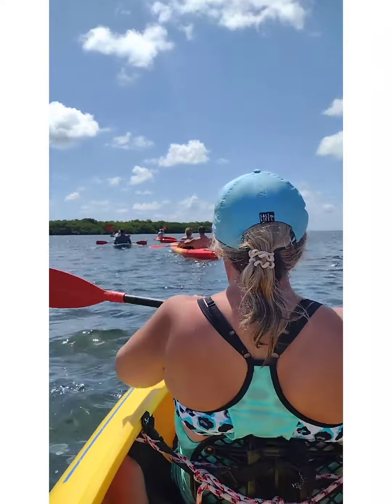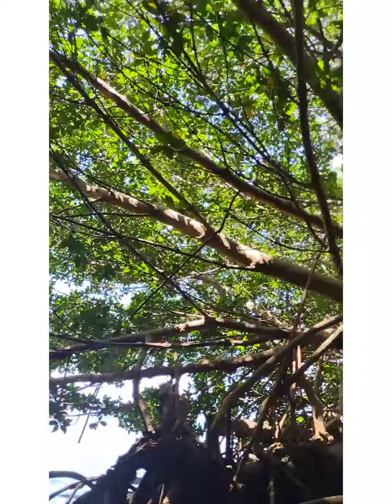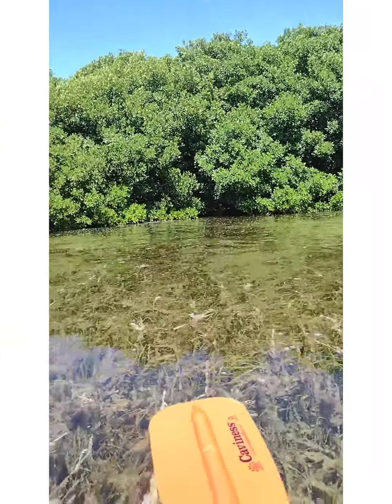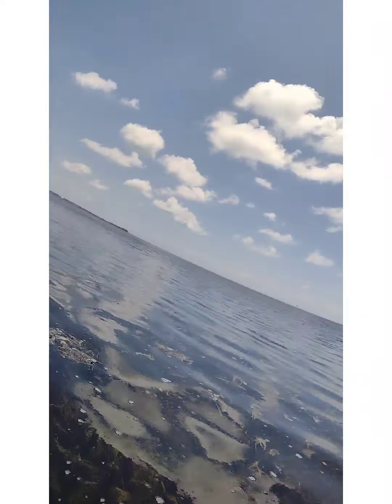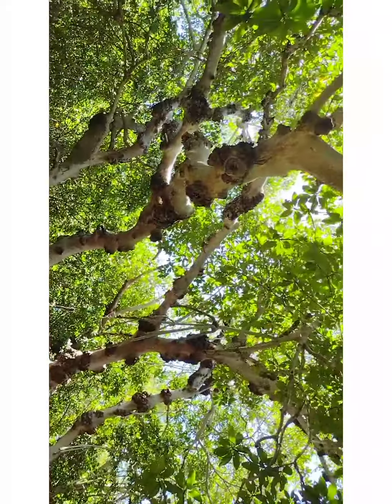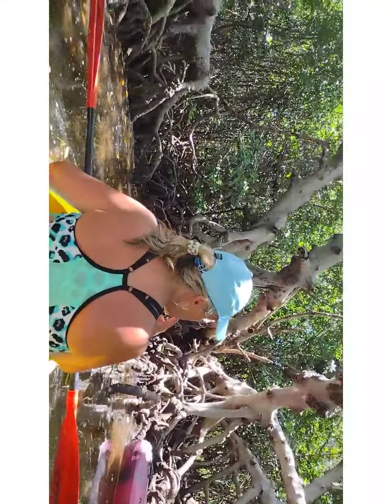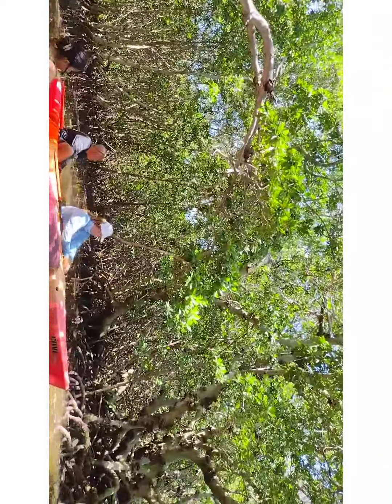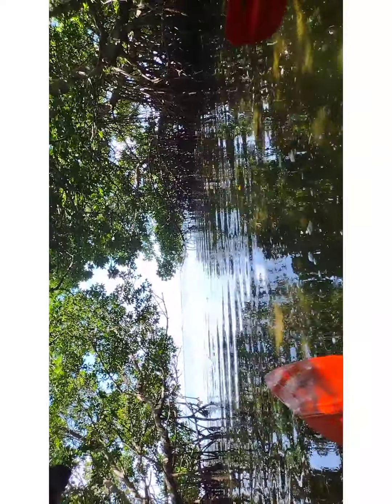"Danger Charters" Key West Mangrove tour !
Sailed out into the Gulf Of Mexico in Key West  national wildlife refuge. To snorkle and explore mangroves!